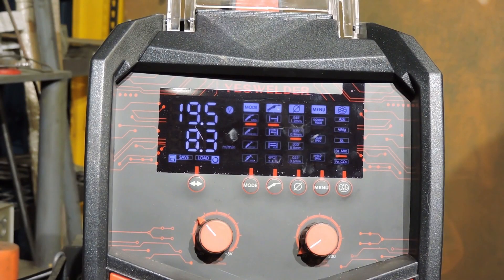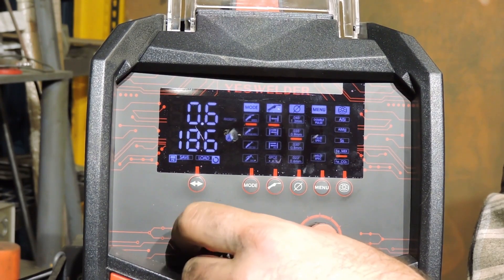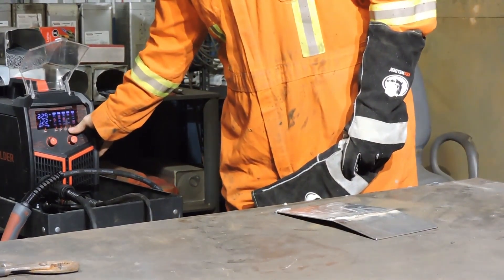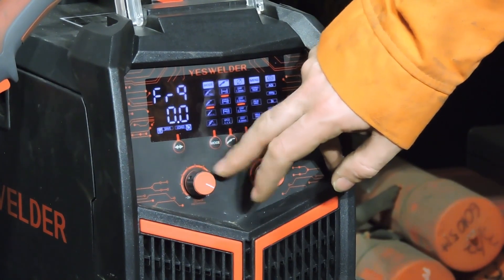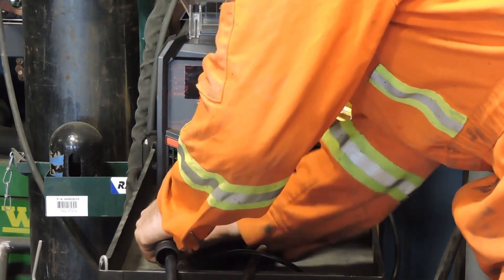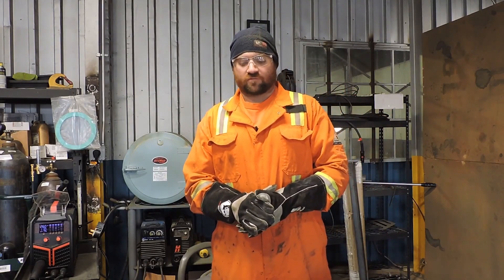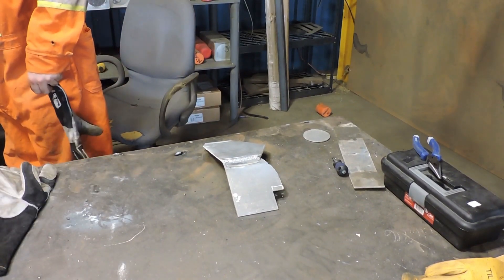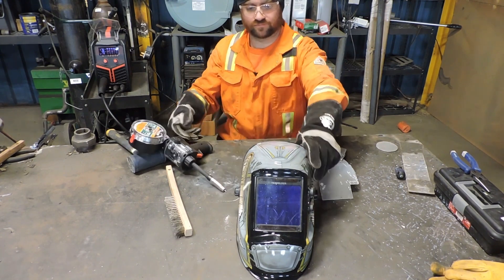Main Features of YWM-211P | YesWelder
YWM-211P is capable of Double Pulse MIG welding.  Making it an excellent welder when welding Aluminum and thin material.

Outline:
00:00 Introduction
01:02 Synergistic Function
04:02 Single Pulse MIG Demo
05:14 Double Pulse MIG Demo
06:28 Spool Gun Setup
08:33 Tips on Welding Aluminum
09:21 Pulse MIG VS MIG
10:48 TIG Welding in AC for Aluminum

ABOUT YesWelder: YesWelder specializes in the design and manufacture of state-of-the-art welding machines, welding helmets, and accessories enjoyed by those with a passion for welding. Perfect for home and industry use, you can find YesWelder products globally and in the hands of people creating inspiring and durable work.